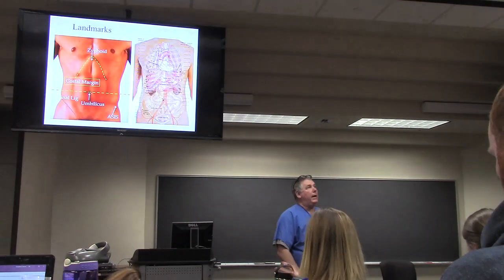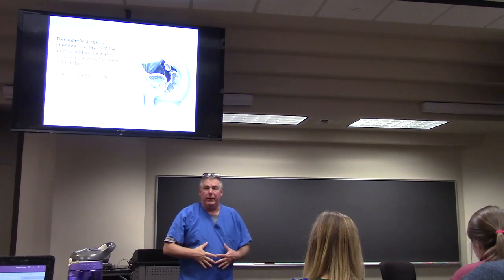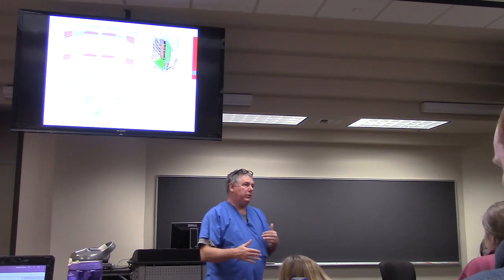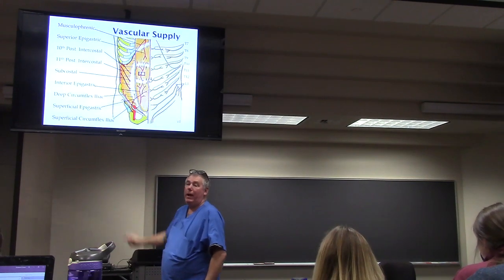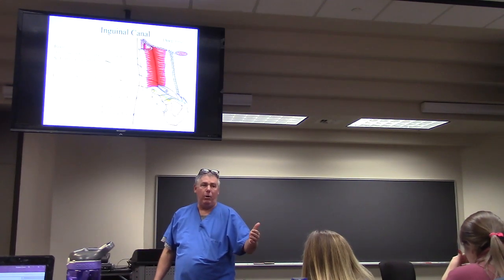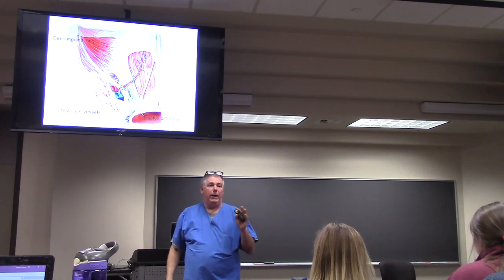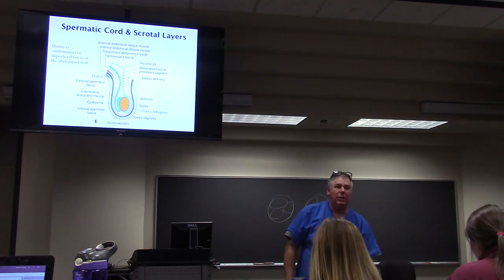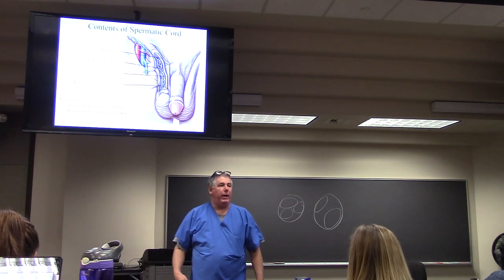Abdominal Wall Part 1